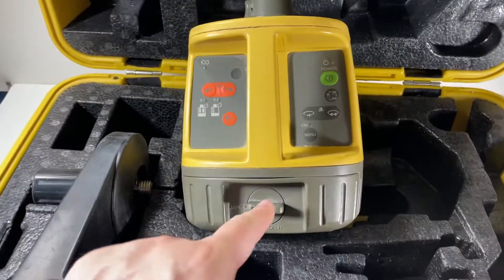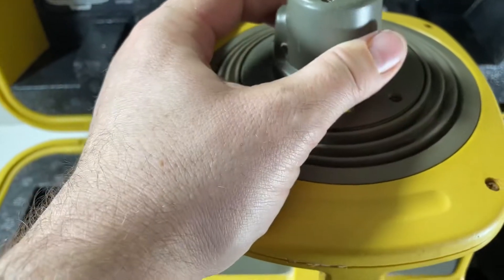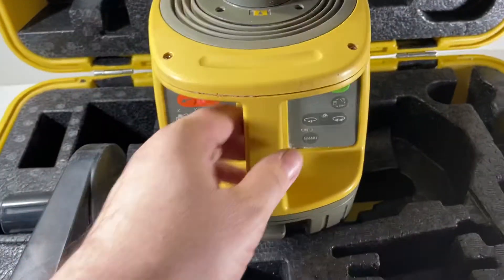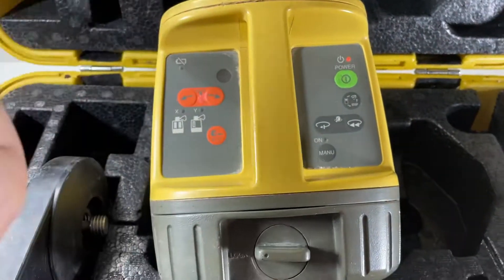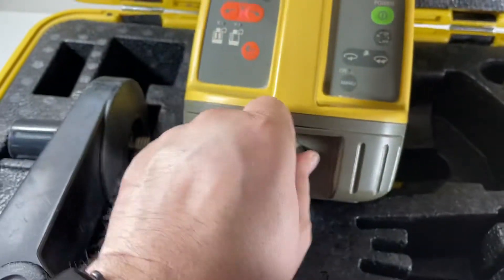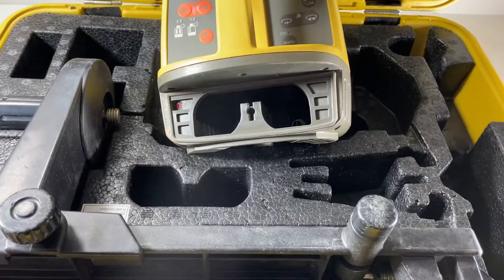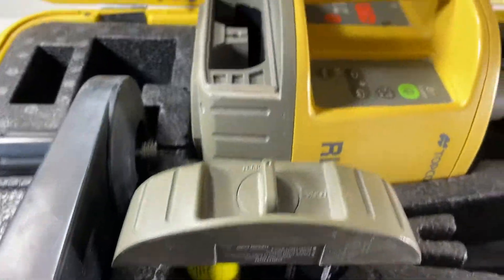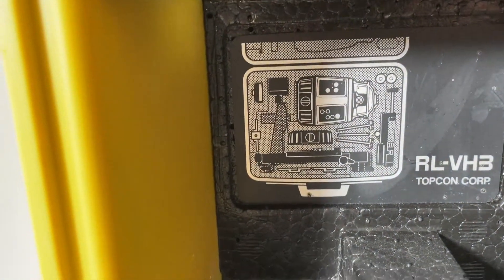eBay Listing: Topcon RL-VH3C for parts Overview